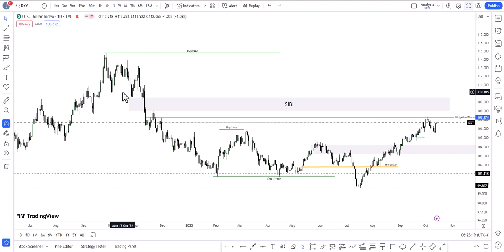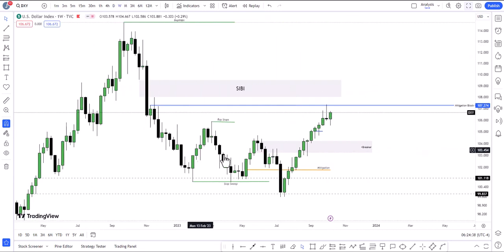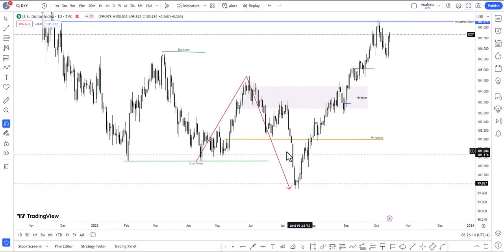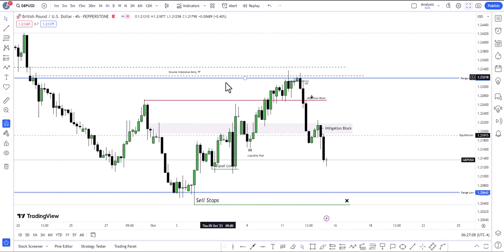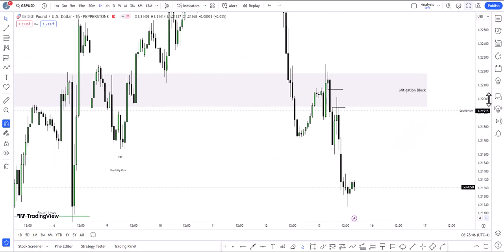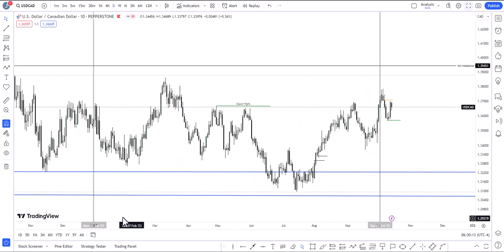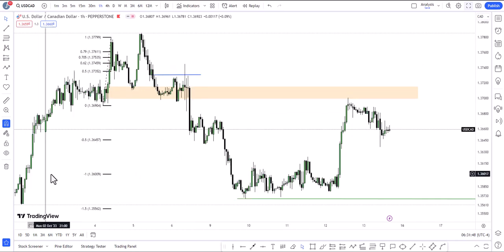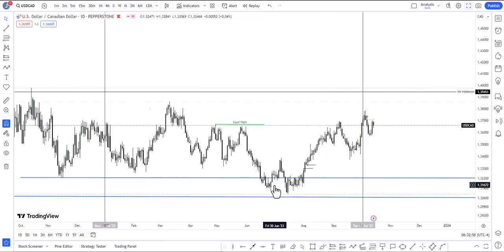Forex Pair Breakdowns on Dollar, USD/CAD, & GBP/USD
Some insight into some analysis ive done over the weekend looking at my views on where price is looking to draw towards

Under certain market conditions, you may find it difficult or impossible to liquidate a position. This can occur, for example, when the market makes a “limit move.”